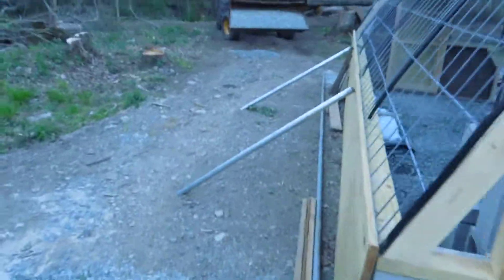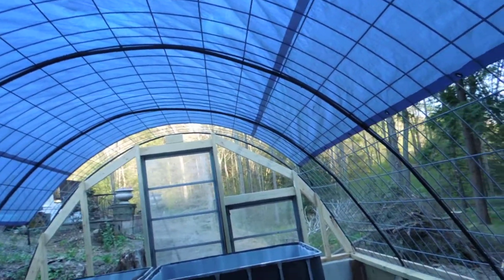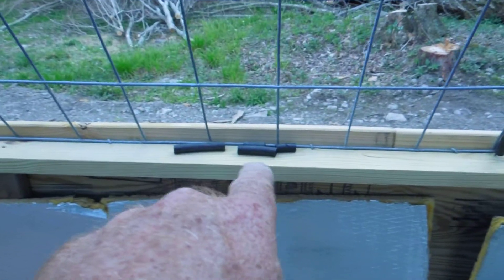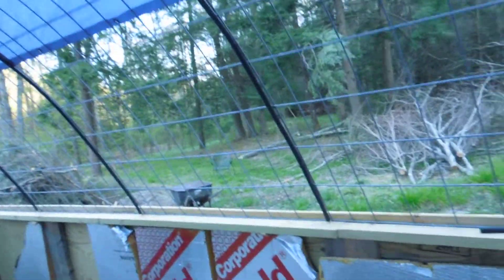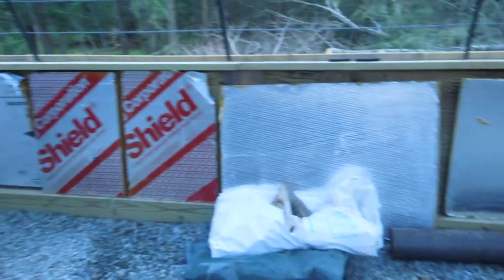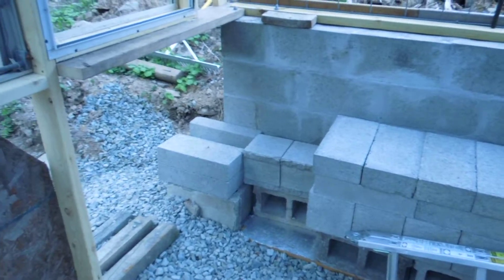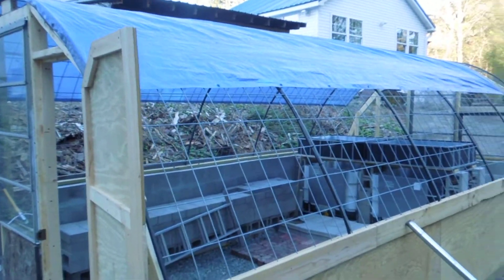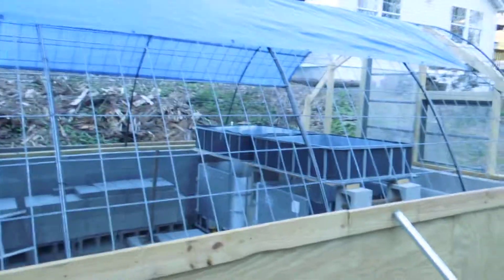Aquaponic greenhouse with rocket mass heater -- episode VII